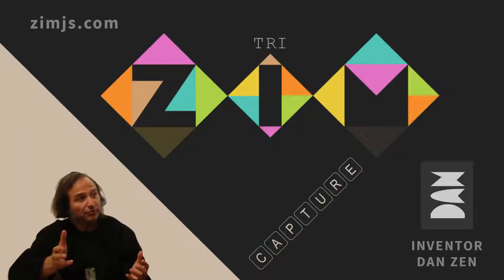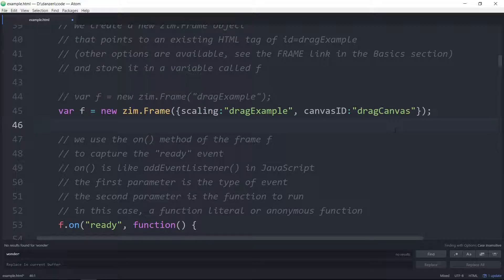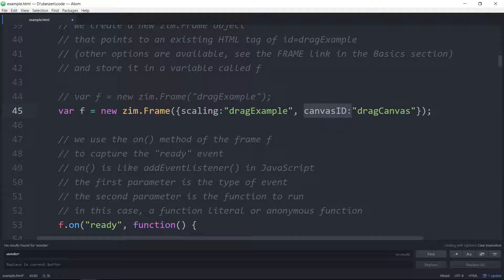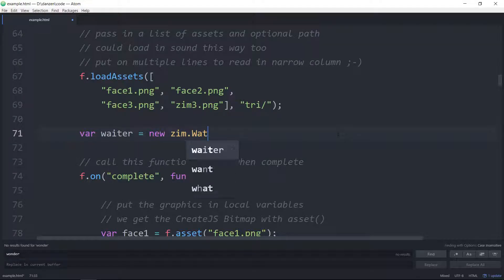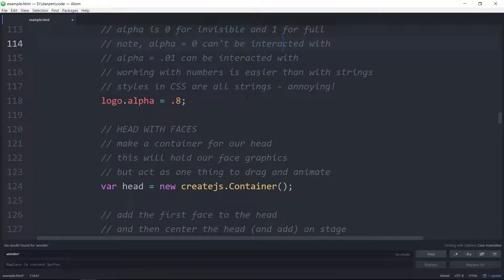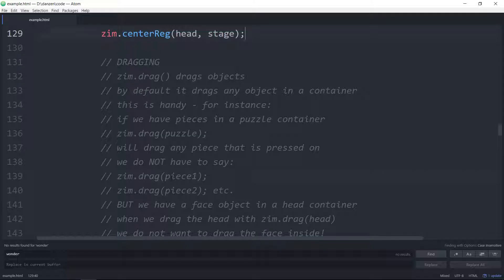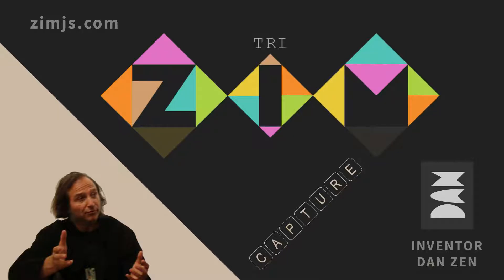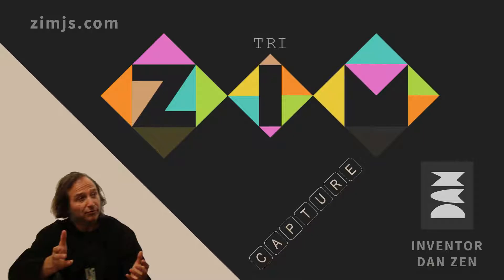ZIM Capture 08 - EXAMPLE - for HTML Canvas with ZIMjs, CreateJS and JavaScript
ZIM Capture with Inventor Dan Zen - Code Interactive Media on the HTML Canvas. CAPTURE 08 takes us through an example with nesting, dragging and hit testing to make interactive media.